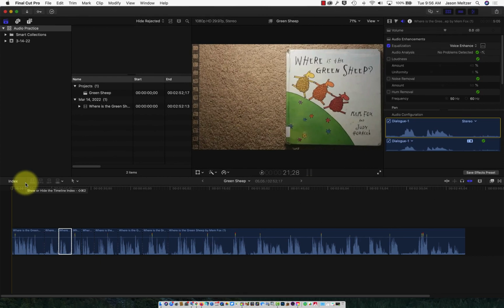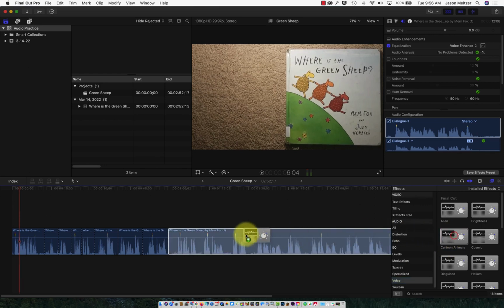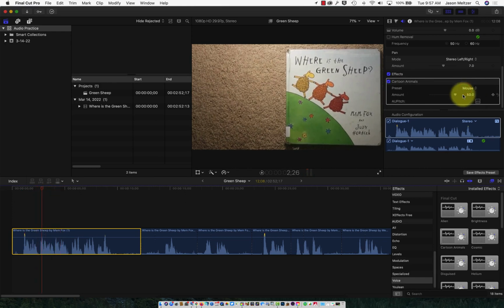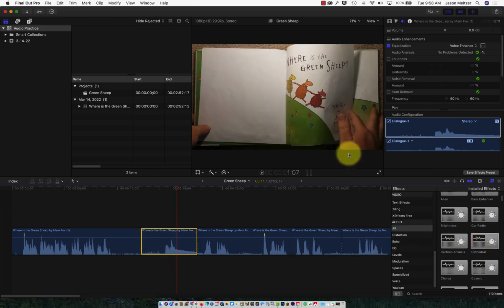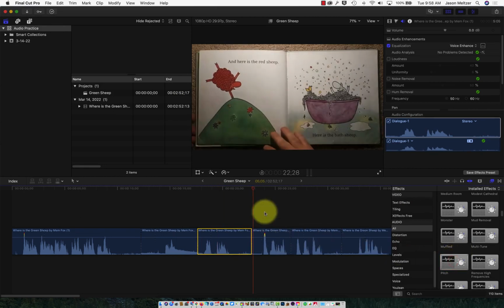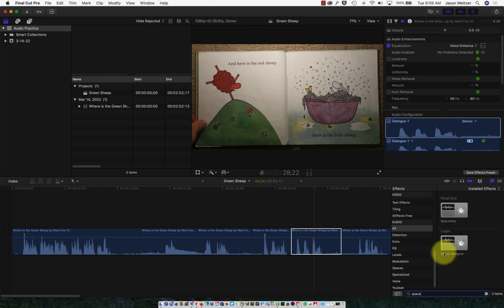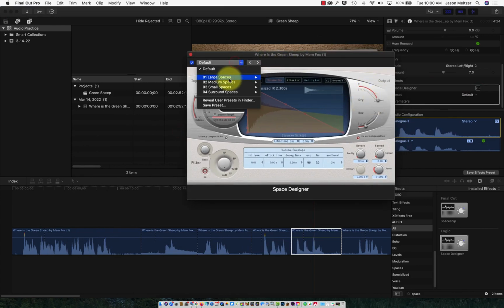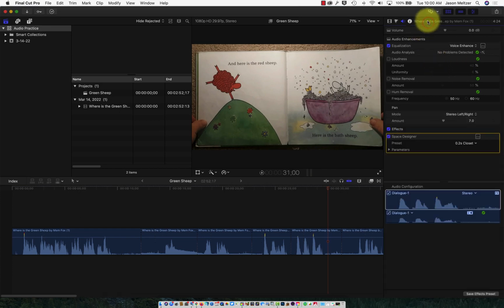FCPX Audio Effects to Explore